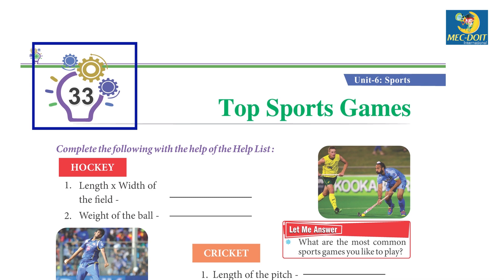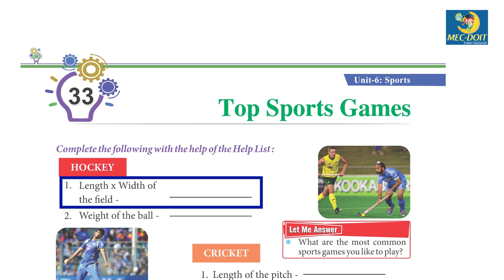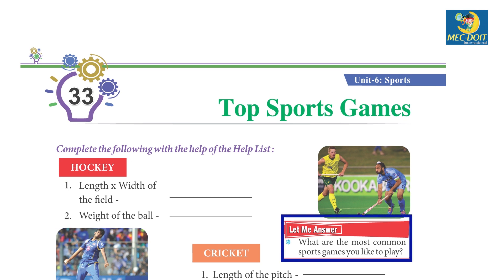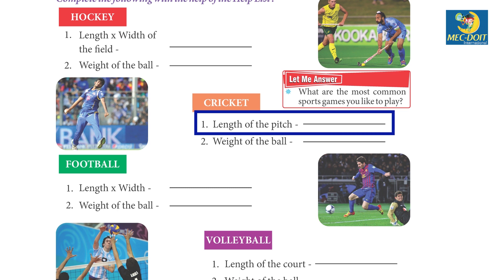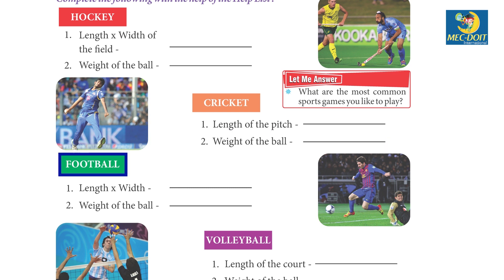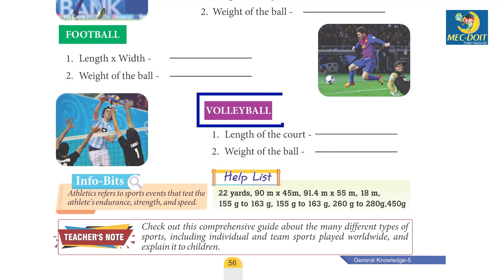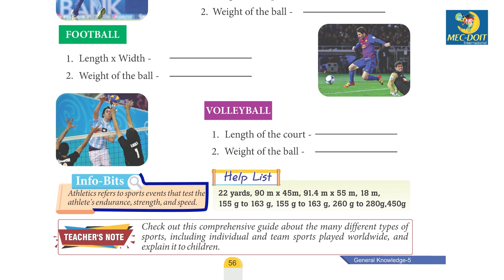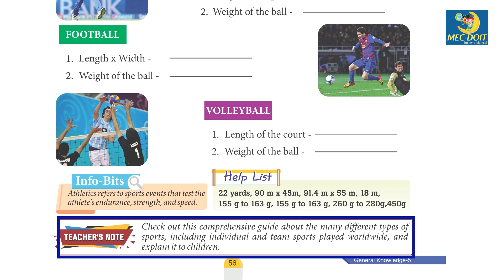Mec-Doit GK Class 5 Chapter - 33 Top Sports Games